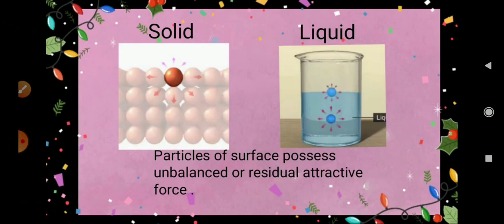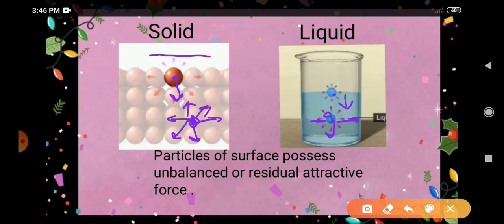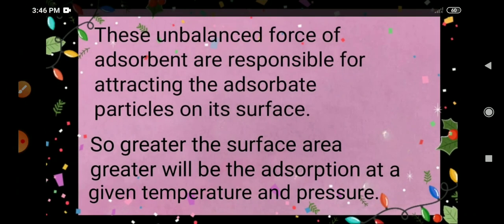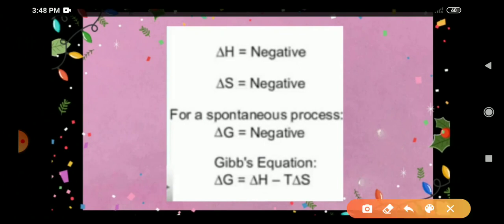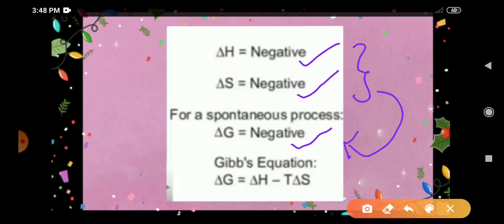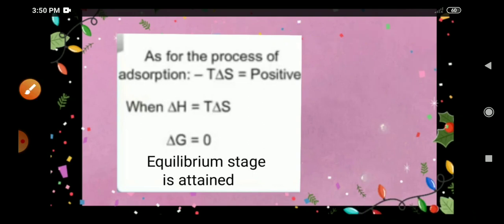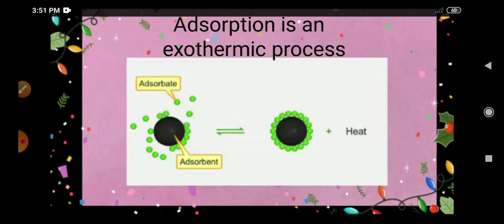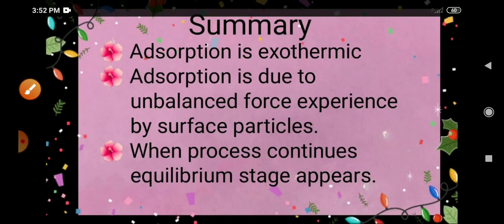Mechanism of Adsorption, Surface Chemistry